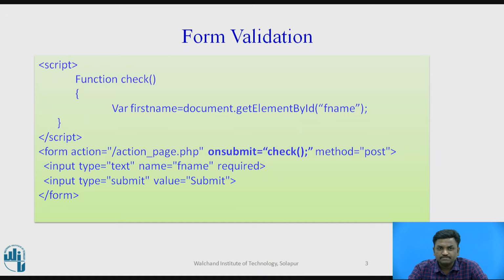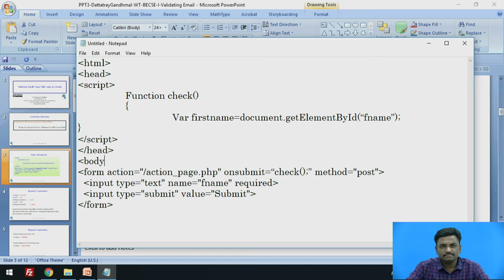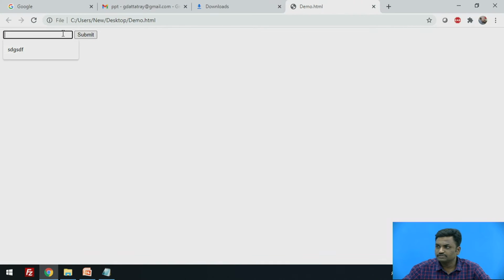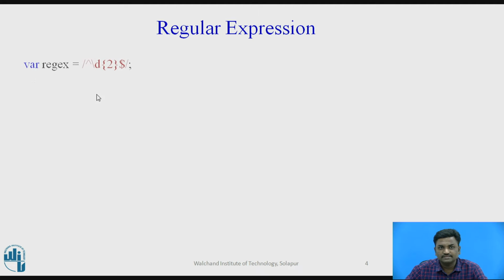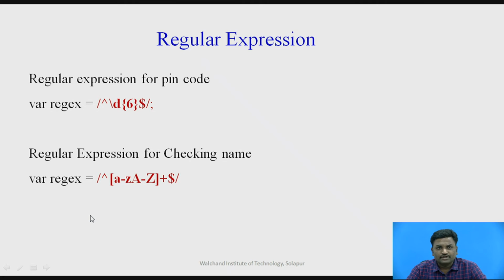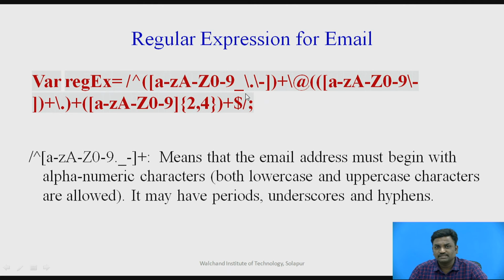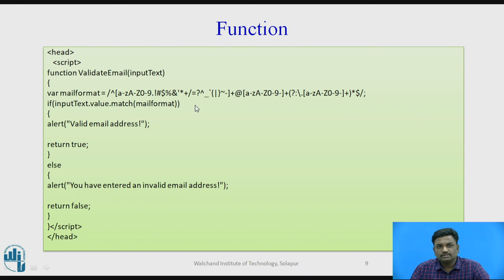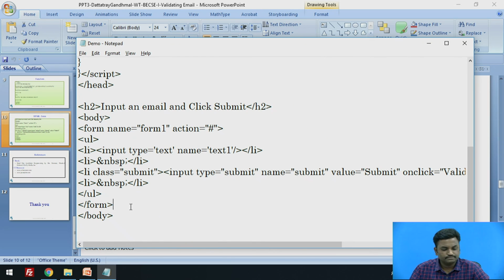Validating EmailID input field using JavaScript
Mr.D.P.Gandhmal,
Assistant Professor,